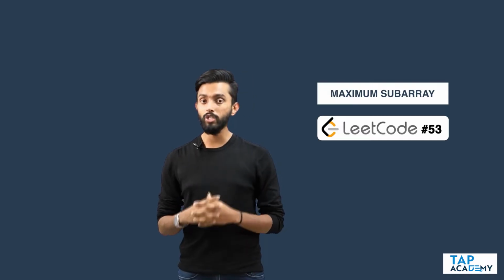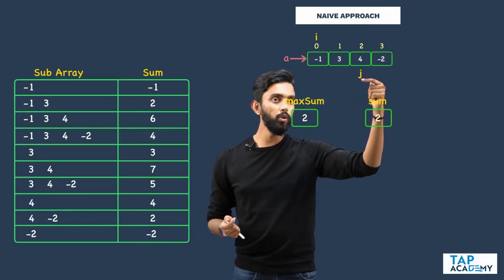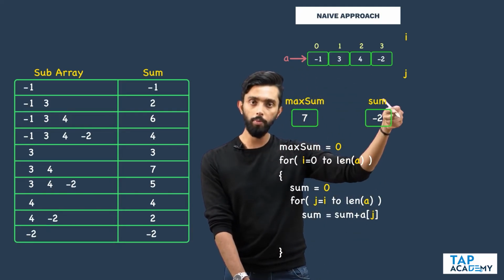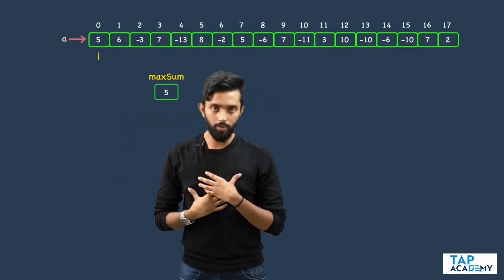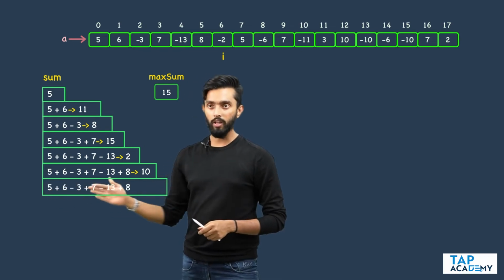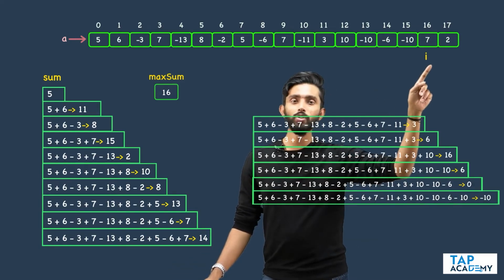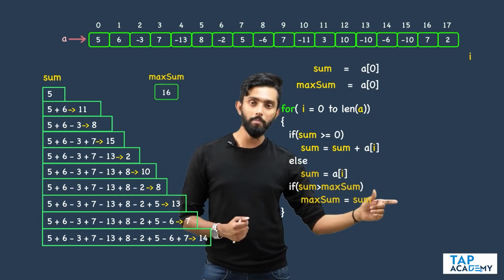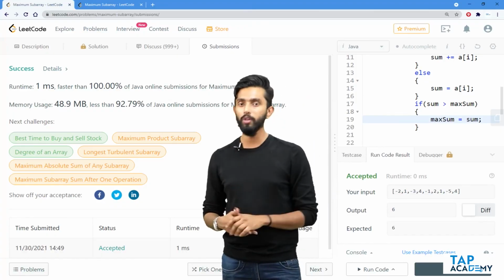Find The Maximum Subarray Sum ( LeetCode #53 ) | FREE DSA Course in JAVA | Lecture 75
Let's see a popular Leetcode question number 53. In this program we have to find the maximum subarray sum.

Given an integer array nums, find the maximum contiguous subarray (containing at least one number) which has the largest sum and return the sum.

For eg. [1, -2, 3, 4] is the array then the answer will be [3,4] and the output will be 7.

Now as we always do in all our lectures. Let's understand a naive approach.

We already know how to find the subarrays of a given array.

Hence we can find the sum of all subarrays and can return the maximum sum.

This approach will surely work but it's not efficient.

Let's see in this lecture how we can find a more efficient approach to solving this program.